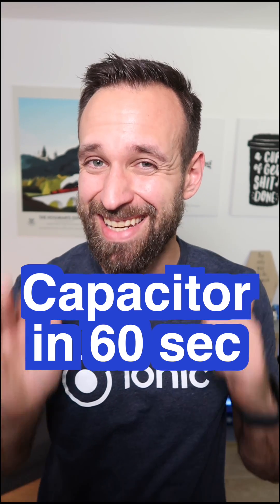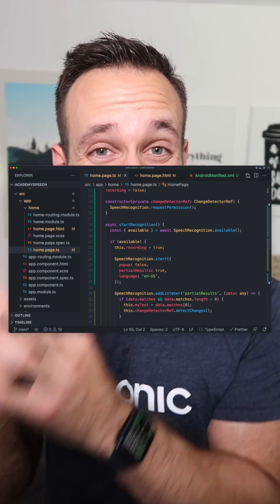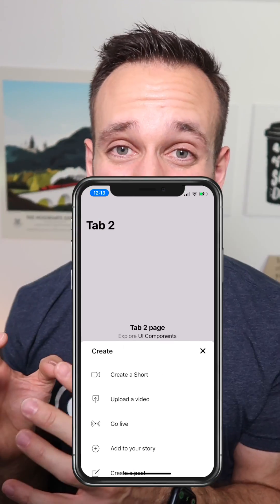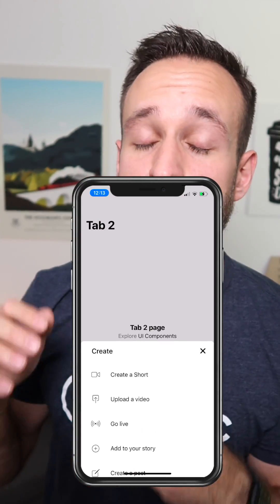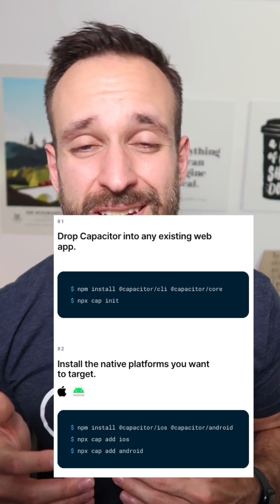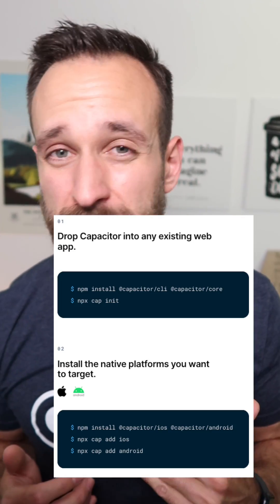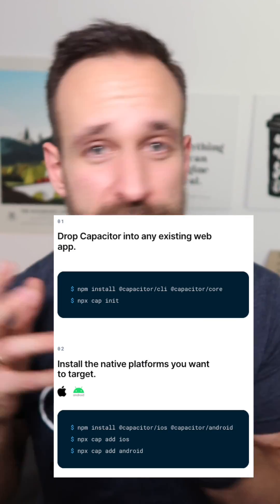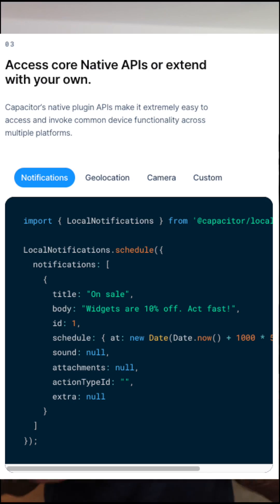Capacitor explained in 60 seconds 🔥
Looking for a quick explanation of what Capacitor actually is? Here you go!